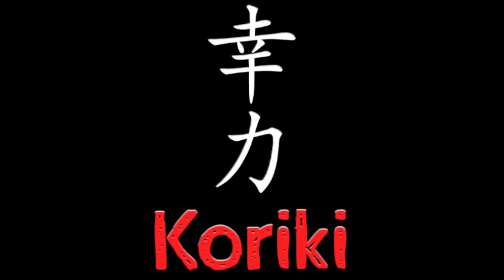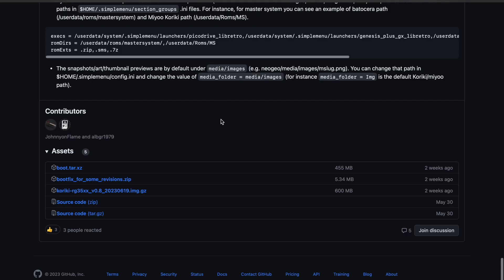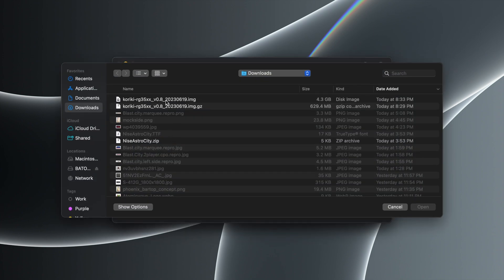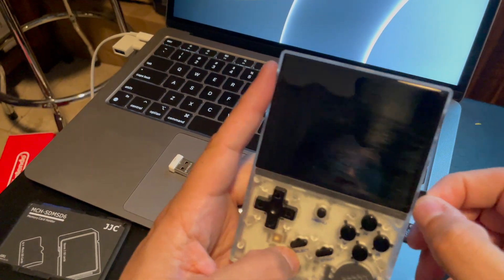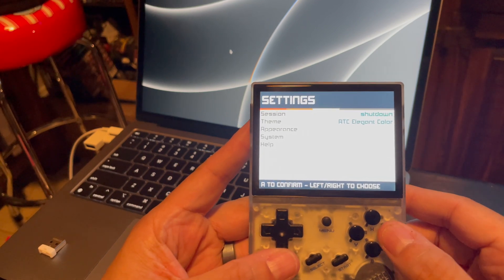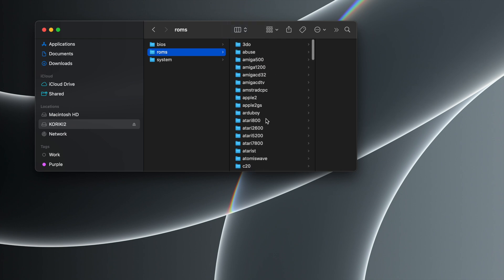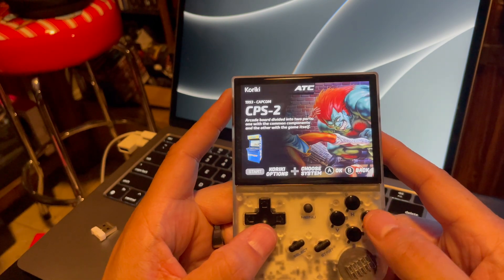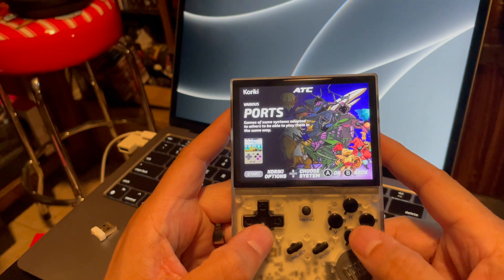RG35XX KORIKI INSTALL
Several of you requested a video showing how to get Koriki going on the RG35XX.

Some of the items I use daily for these devices:
Micro Center  64gb 2pack

Micro SD to USB adapter